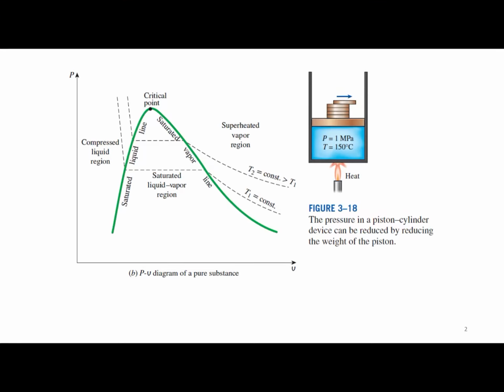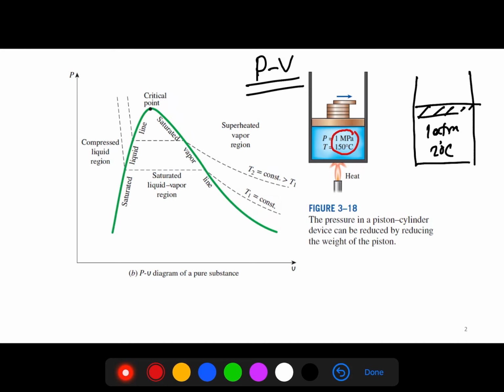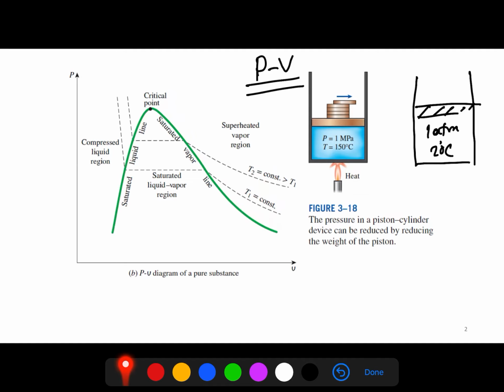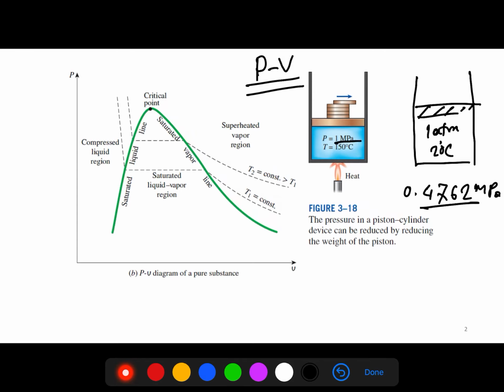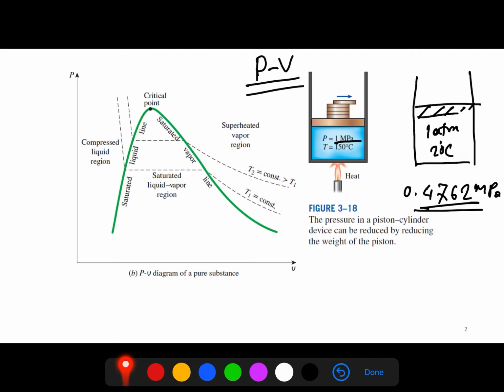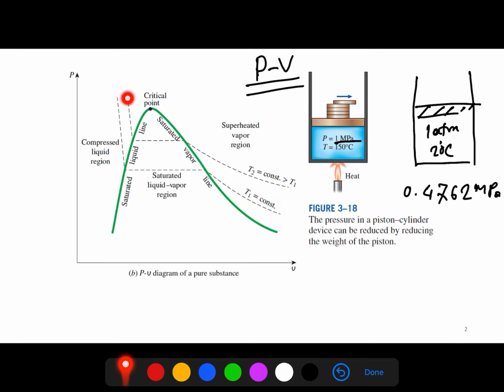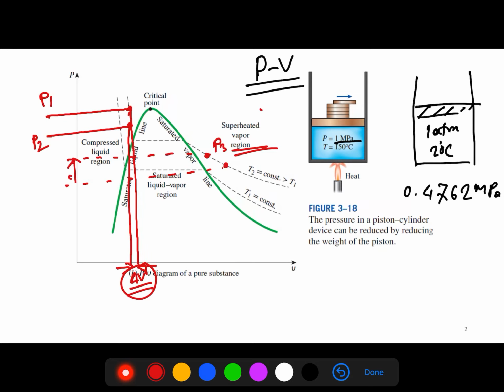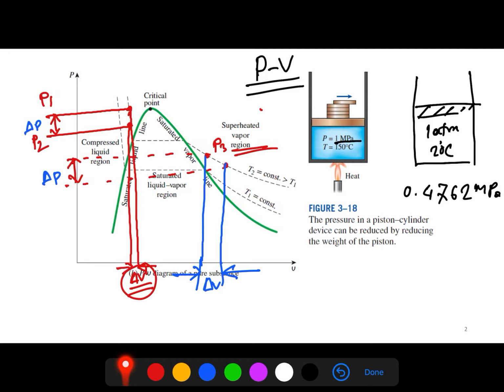Thermodynamics L1 P-V diagram